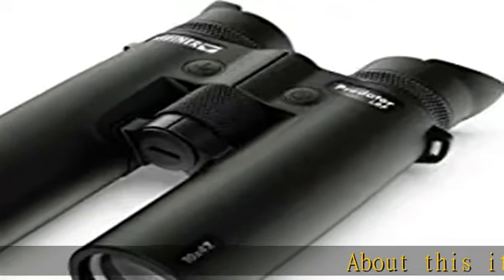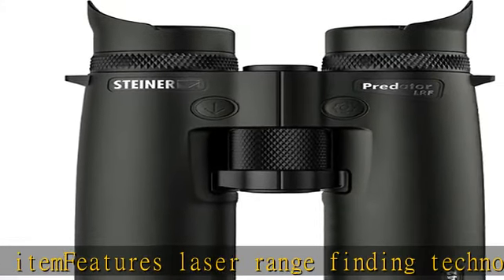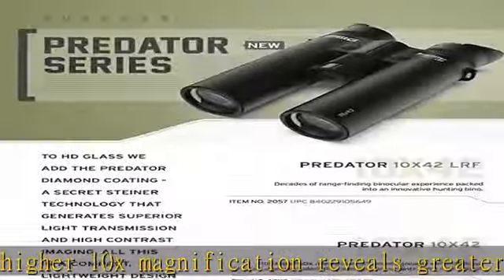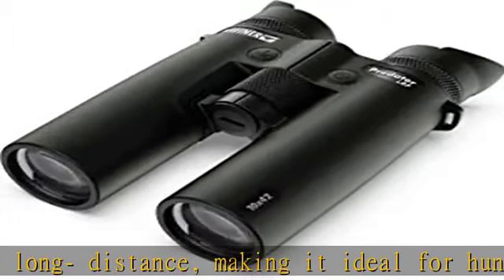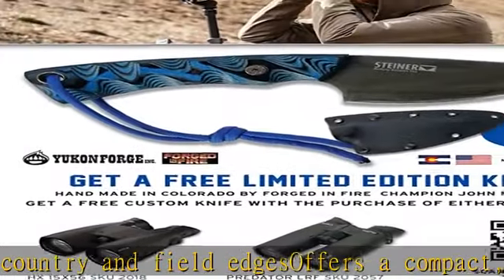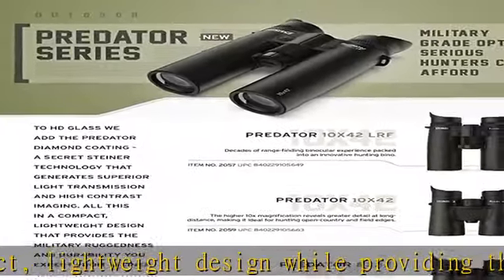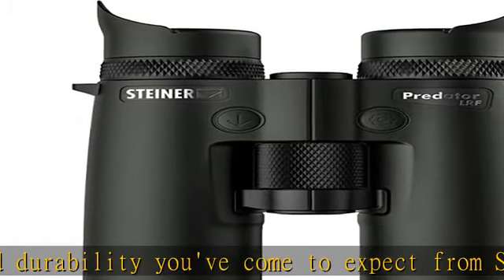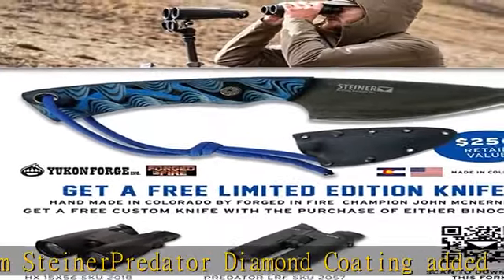Steiner Predator Series Hunting Binoculars